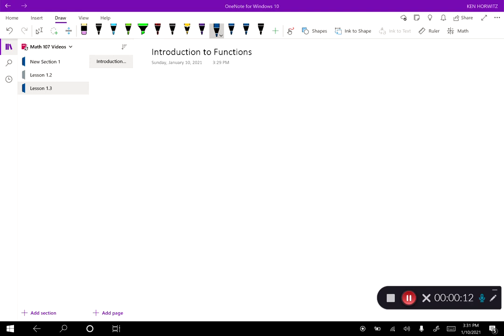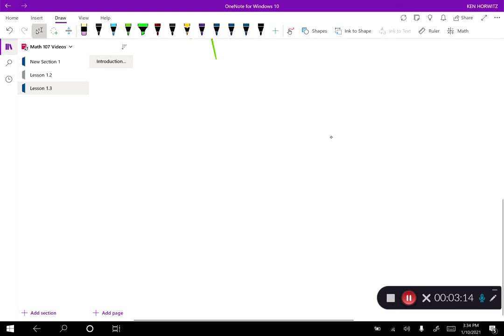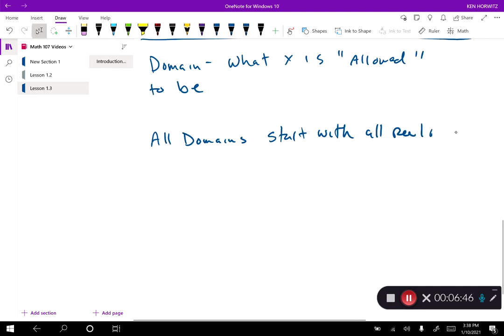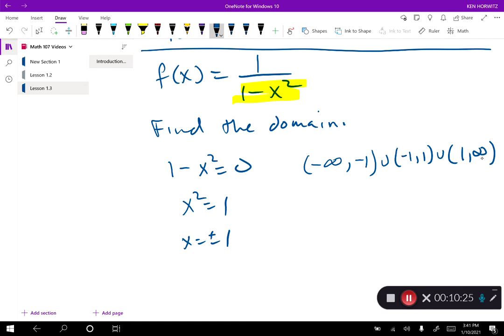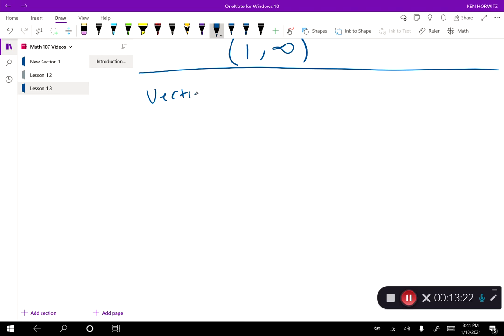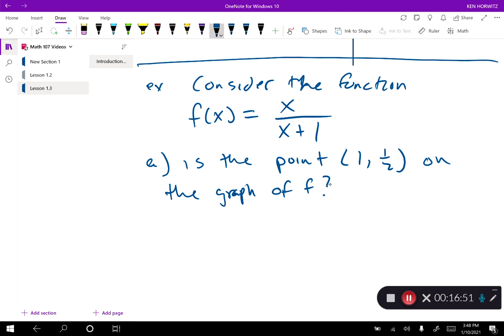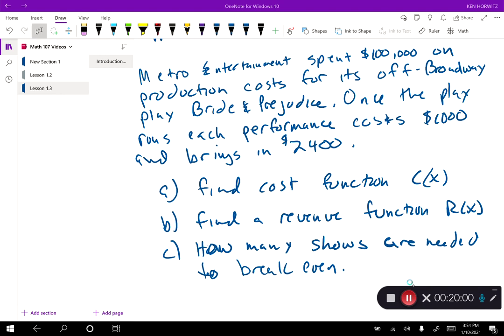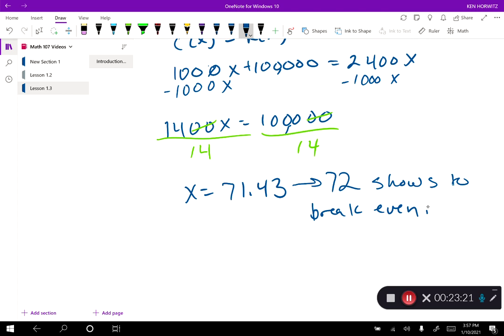1 3 Introduction to Functions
The domain of a Function
Applications